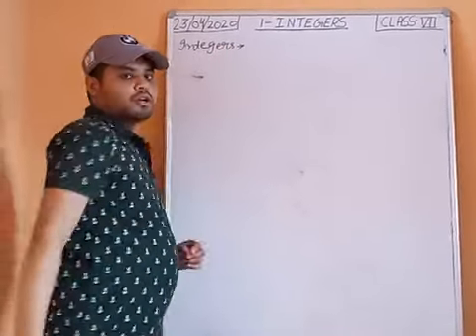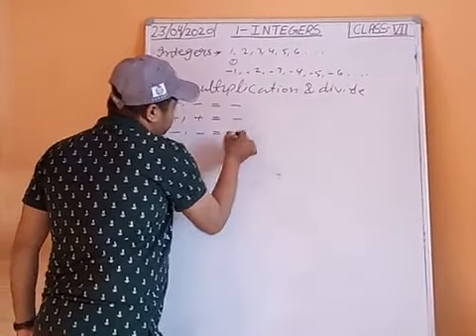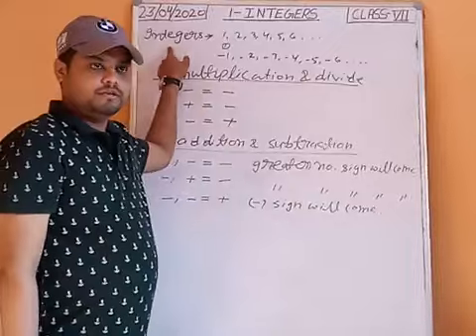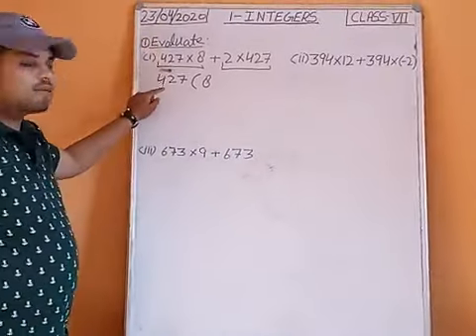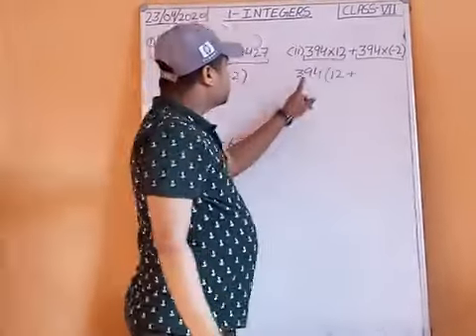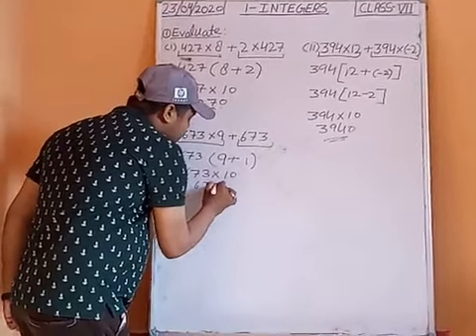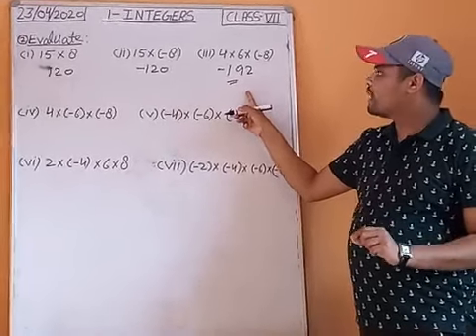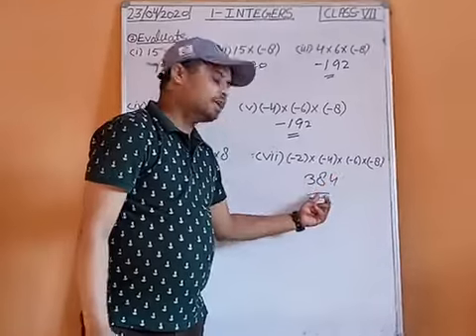Class 7 1-Integers Part 1 Ex-1(A)